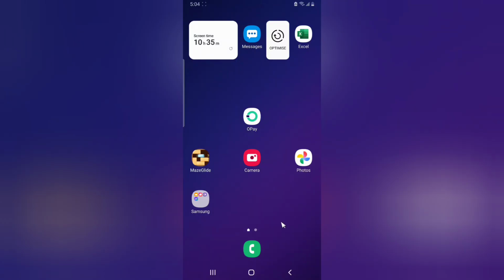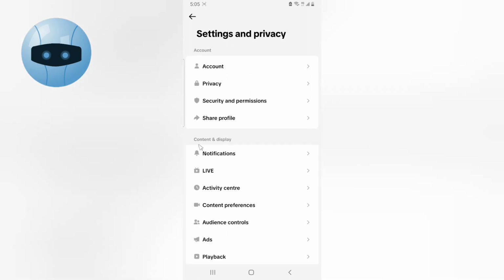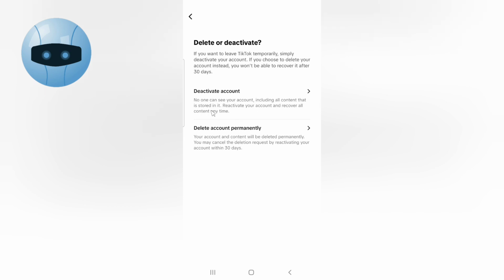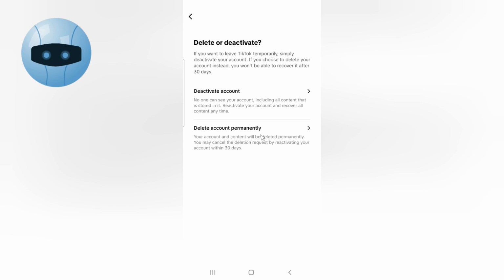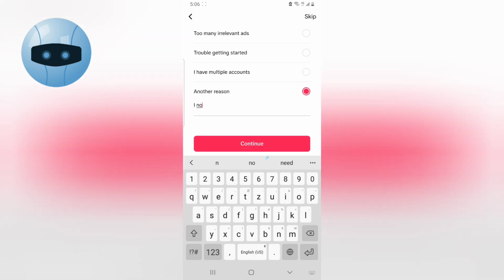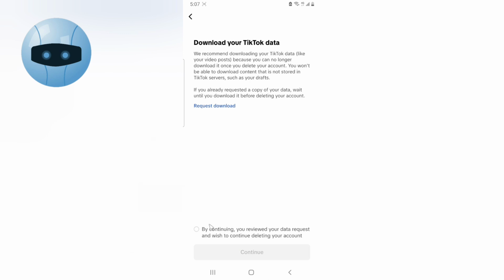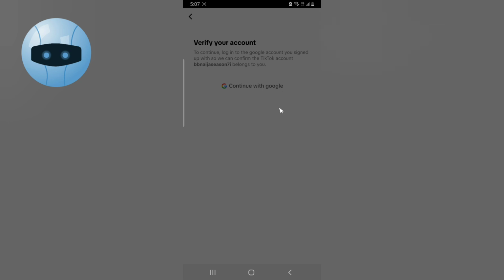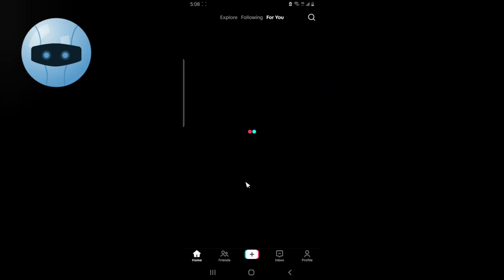How To Permanently Delete Your TikTok Account (Step-by-Step Guide)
Want to completely remove your TikTok account and erase your data? In this video, I walk you through the exact steps to permanently delete your TikTok account — whether you're switching platforms, taking a break from social media, or just done with the app.

I’ll show you:
✔️ How to find the deletion option
✔️ What happens to your data
✔️ The 30-day deactivation period
✔️ How to make your deletion fully permanent

Make sure to follow every step to ensure your account is gone for good.